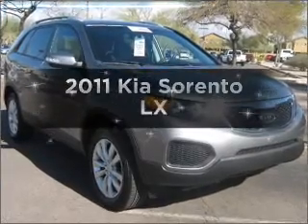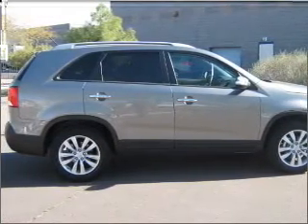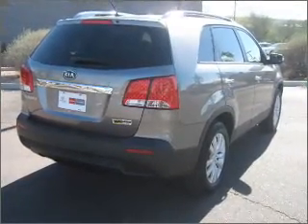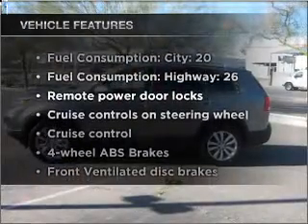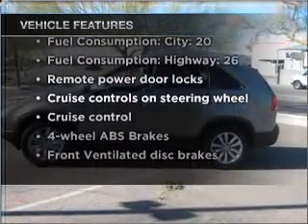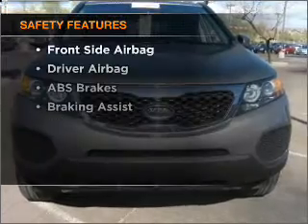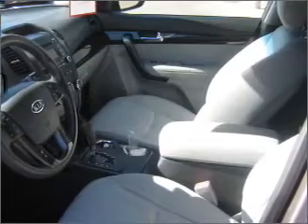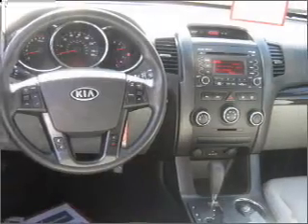2011 Kia Sorento - Phoenix AZ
Year: 2011
Make: Kia
Model: Sorento
Trim: LX
Engine: 3.5 liter 6 cylinder 24 valve
Transmission: 6-Speed Automatic
Color: Titanium
Mileage: 25028
Address:
2121 E Bell Rd